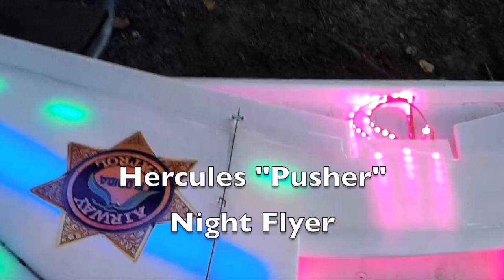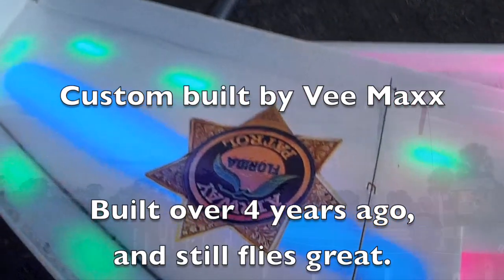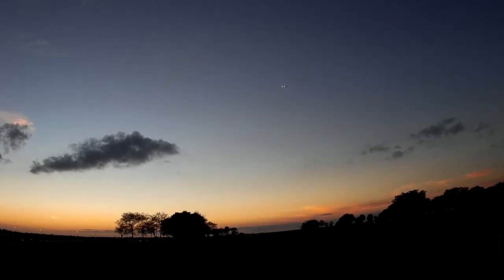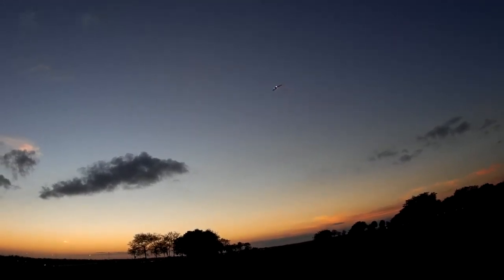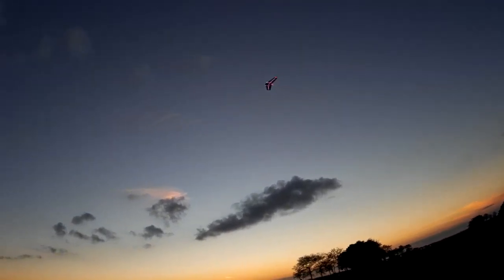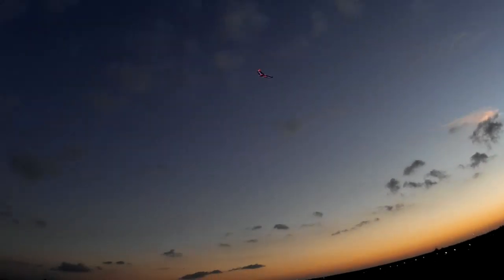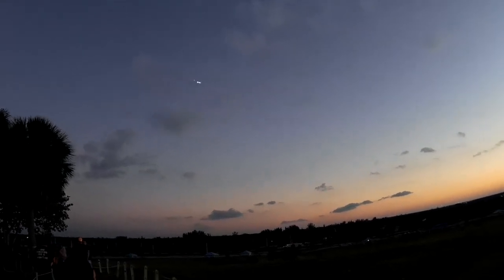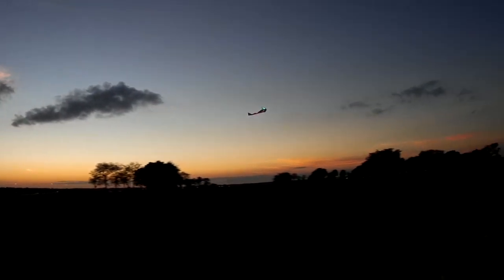HERC NIGHT FLY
CTH Hercules Pusher built as a 'mid-motor' night flyer.
Loaded with LEDs for dusk/night flying
(not used for FPV or combat).

About 4 years old now, flies like new...but I only
fly it at night flies, lol.